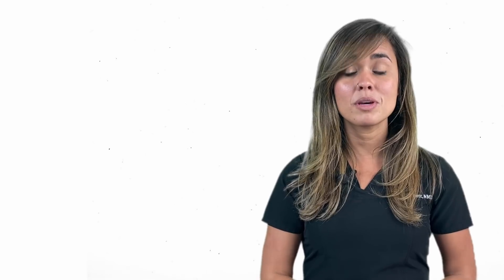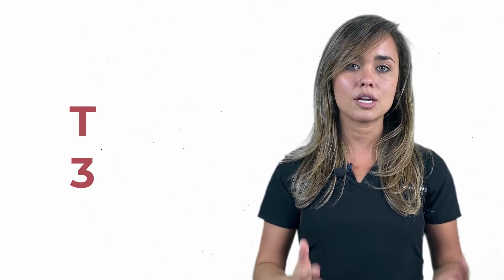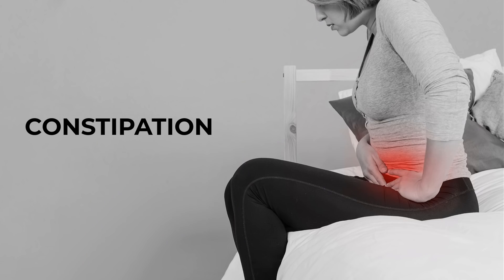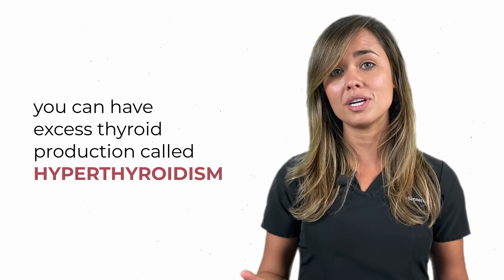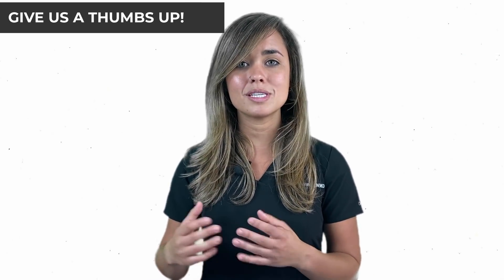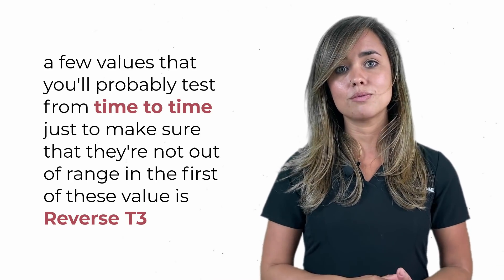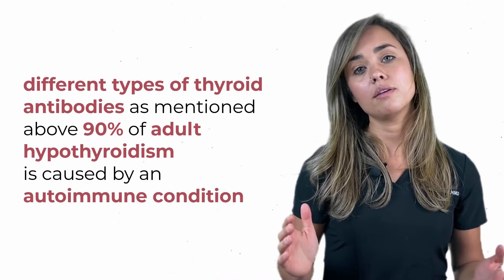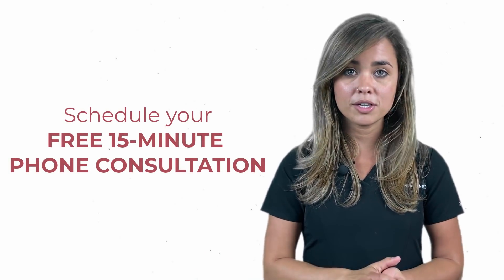Thyroid Disease: Hyper and Hypothyroidism Diagnosis & Treatments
There is a chance that you’ve heard about how incredibly important your thyroid is for a number of functions… but why is that? What is the Thyroid? What Does it Do? Learn everything you need to know! (FREE resources included below...) ⏬

Dr. Sarah Bennett, Co-Founder & Lead Practitioner​ of Natural Med Doc, explains thyroid dysfunction -Hyper and Hypothyroidism Diagnosis & Treatments.

➡️ What is the Thyroid? What Does it Do?

The thyroid is a butterfly-shaped endocrine gland located at the base of the neck. Its main responsibility is to secrete hormones that regulate your metabolism and serum calcium levels.

➡️  The Basics of Thyroid hormone production and regulation.

TRH ( Thyroid releasing hormone) is produced by the hypothalamus in the brain and stimulates the pituitary gland to produce TSH ( thyroid-stimulating hormone).

TSH travels through the bloodstream to the thyroid gland to stimulate production of thyroid hormones (triiodothyronine (T3) and thyroxine (T4))

T4 and T3 - These hormones are released from the thyroid into the bloodstream which then travel to all tissues of the body. T4 ansd T3 are released in about an 80% to 20% ratio, making T4 the most abundant thyroid hormone in circulation.  T4 is metabolically inactive until converted to T3, the most metavolically active thyroid hormone... I call this your engine fuel.  This conversion primarily happens in the peripheral tissues.

➡️ Thyroid Dysfunctions

Hypothyroidism
- Hypothyroidism or underactive thyroid function is the most commonly diagnosed thyroid condition.

Symptoms- Someone who has hypothyroidism might experience:
– Fatigue
– Hair Loss
– Weight gain
– Dry skin
– Constipation
– Depression
– Poor Concentration
And more

Hashimotos - 90% of adult hypothyroidism is associated with an autoimmune cause, called hashimotos.  Hashimotos is hypothyroidism that results from autoimmune activity attacking the thyroid gland. Overtime this destruction of the thyroid gland decreases thyroid hormone production and therefore results in hypothyroidism.

Drug-induced- Certain drugs have been shown to induce hypothyroidism.

Age-related - Our thyroid production naturally declines with age, progressively lowering our metabolic rate and therefore putting us into a state of hibernation.

➡️ Hypothyroidism
Hypothyroidism is categorized by an abnormally low activity of the thyroid gland. It is a very common problem that millions of people face each year.

Hypothyroid Symptoms:

– Fatigue
– Cold Intolerance
– Hair Loss
– Weight gain
– Difficulty losing weight
– Dry skin
– Constipation
– Muscle Cramps
– Depression
– Irritability
– Poor Memory
– Poor Concentration
– Abnormal menstrual cycle
– Low libido
– Dry skin and brittle nails
– Increased risk of miscarriage and infertility

Types of Hyperthyroidism:

Subacute thyroiditis- Subacute thyroiditis is often triggered by a viral infection causing inflammation of the thyroid gland (thyroiditis). The inflamed thyroid gland over-produces thyroid hormones and causes hyperthyroidism until the inflammation has healed.

Graves Disease - Grave’s Disease is the most common cause of hyperthyroidism, affecting 1 in 200 people. It typically presents with hyperthyroid symptoms, enlargement of the thyroid, and TSHR antibodies.. Which directly stimulates thyroid hormone production

✏️ BONUS RESOURCES✏️

🔹 Check out Dr. Bennett's full comprehensive article on Thyroid Dysfunction that shares everything talked about here and MORE:

🔹 Ready to live your best life? Schedule your FREE consultation today!

🔹 Supplements Recommended in Video. Welcome Link to recommended Thyroid supplement that she frequently uses:

To order supplements from my store, you simply have to create a patient login and click through the site via the link above.